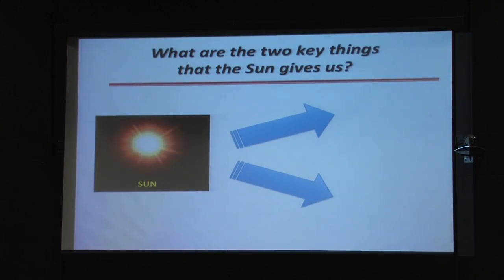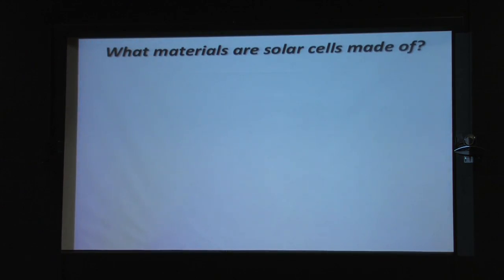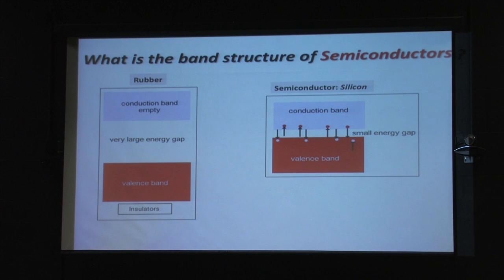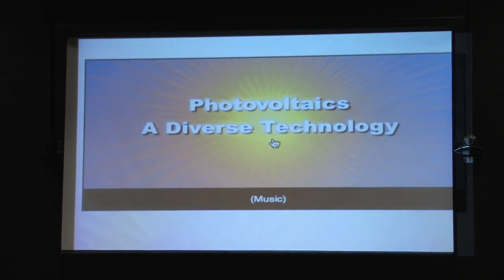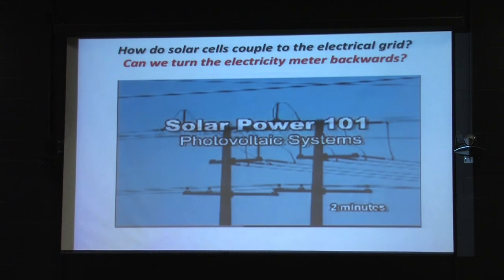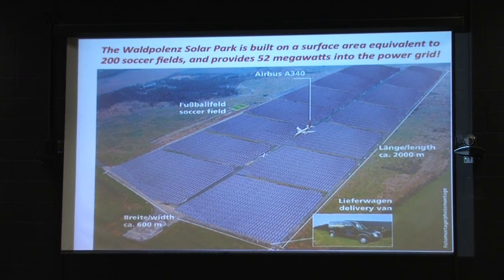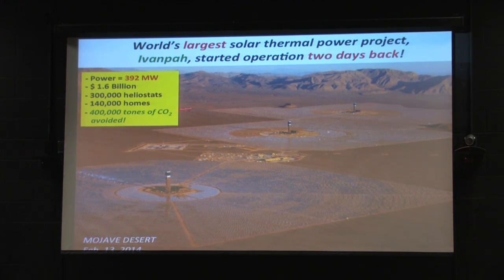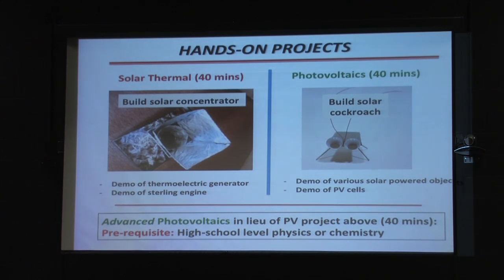Science Saturdays 2014 Week 4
Shedding light on Solar Energy
Team: Amit Goyal, Jay Jellison, Jr., Pooran Joshi, Curt Maxey, Joanna Mcfarlane, Parans Paranthaman
Master Teacher: Jennifer Tyrell, Jefferson County High School (JCHS)